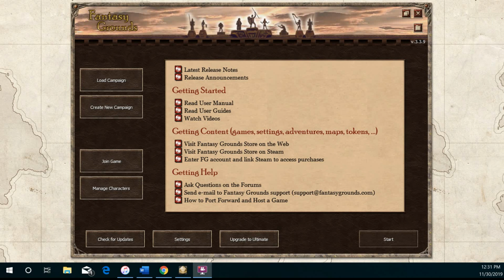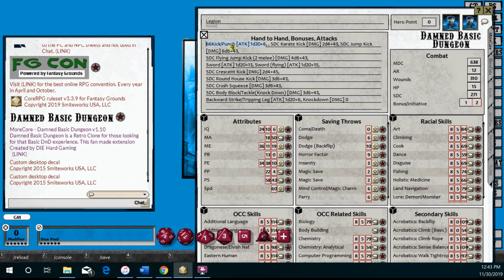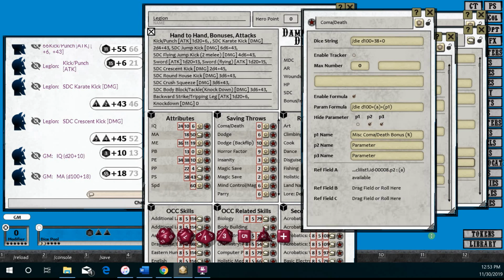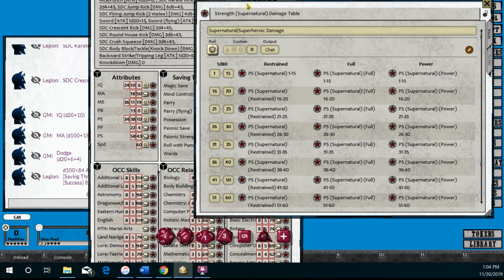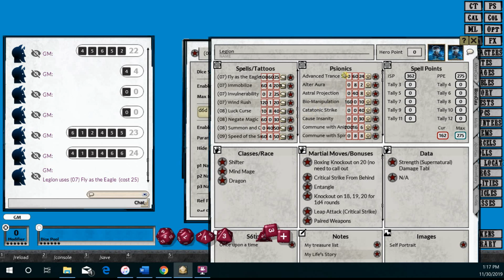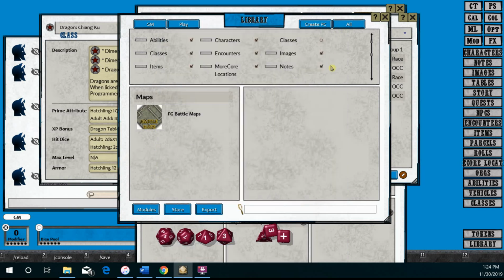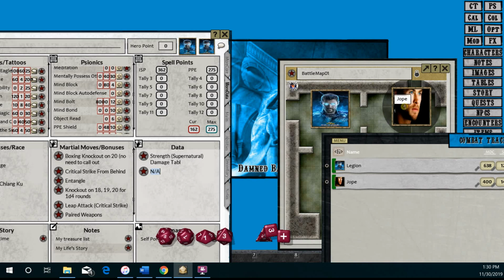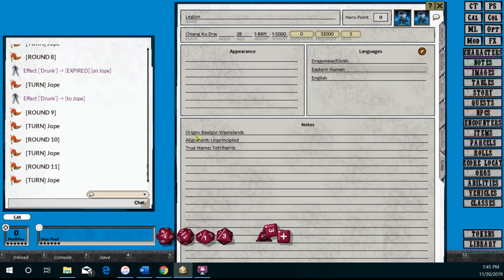Fantasy Grounds, MoreCore and Rifts/Palladium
Using Fantasy Grounds and the MoreCore Ruleset to GM a Rifts/Palladium Game.

Fantasy grounds is an online platform where you can play various games over the internet with other people, either as a GM or player.  For many years I have been looking for a Rifts ruleset to be created in Fantasy Grounds.  I haven't found one yet, however, the MoreCore ruleset by "Damned" (it's his name, not a curse) comes pretty close.  I am going to be over the various settings in the MoreCore ruleset and the most recent extension to show what options we have and what limitations we still have.

MoreCore Extension (with Class types but without AC fields and hardwired Classes) see bottom of

Tutorial timeline:
0:45 How to add ruleset and extension
2:39 MoreCore without extension
3:00 More extension Base with Classes, AC and front panel
4:55 Demonstration of base classes, AC +front panel
6:09 Extension with Class database, AC + front panel
6:18 Combat Panel explained
7:29 Attack and Hit Panel
10:35 Combat Tracker introduction
11:31 Attributes/Stats, Ability Scores
16:20 Saving Throws
19:50 Skills
23:31 Tables information type
24:12 Rolls information type
29:37 Languages/Options/Gold
31:08 Spells and Spellpoint tracking/decrementing spellpoints
35:20 Psionics
38:03 Classes and Race Panel
41:40 Exporting data to a Module
42:35 Alternatives to Classes type (Notes and Story)
45:10 Story + Notes + Image Panel
47:06 Battlemaps + Combat tracker
50:49 "Main" tab for recording Class/HP/MDC/SDC
52:06 Abilities tab
53:41 Inventory
54:37 Part Sheet, Marching Order, Giving Loot, Giving XP
56:29 Effects (Status Effects) and the Combat Tracker (again)
58:32 Notes tab and Languages revisited
1:01:20 Portraits